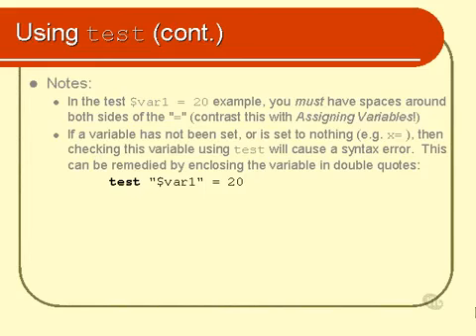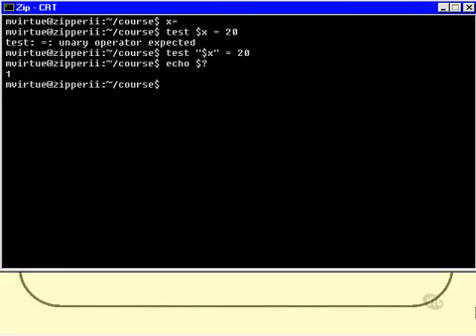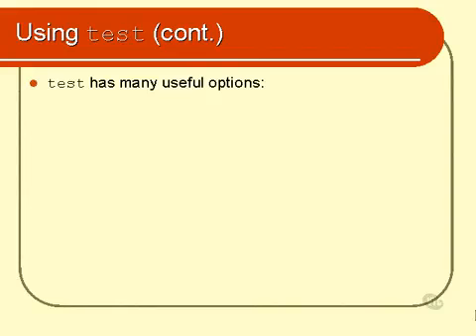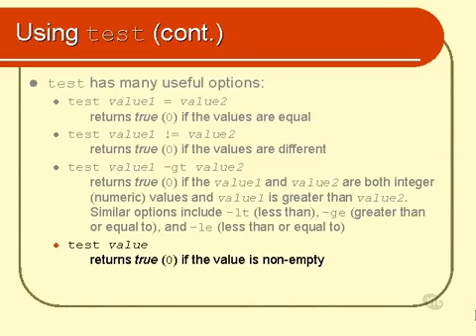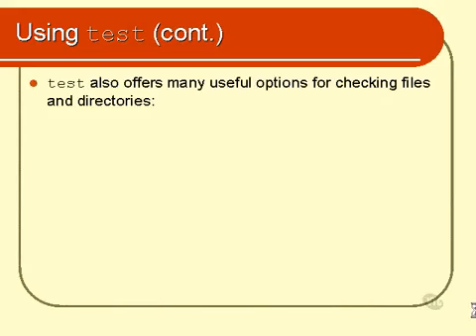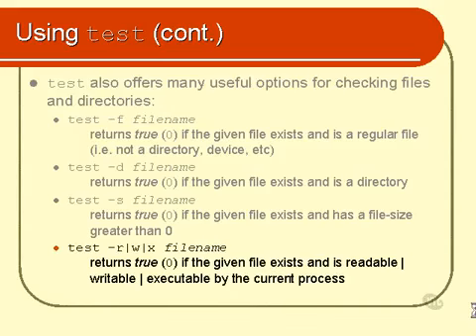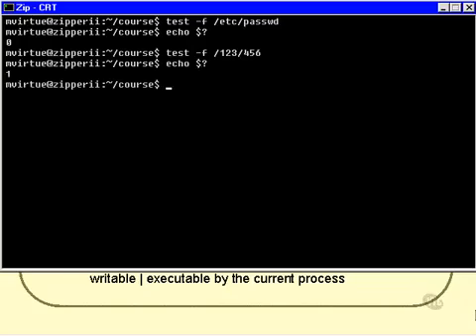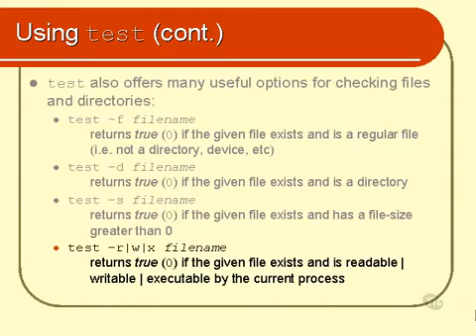0507 Using test 2.mp4